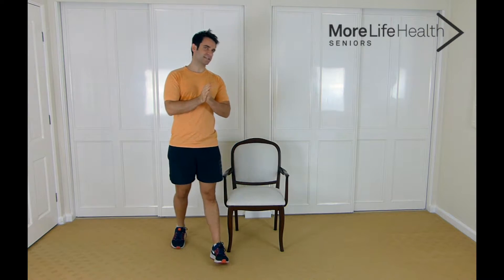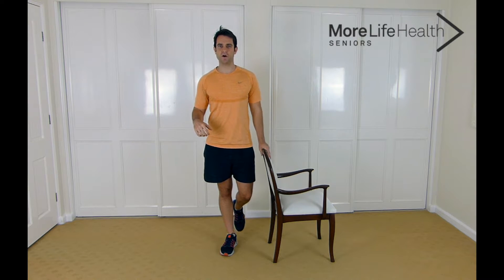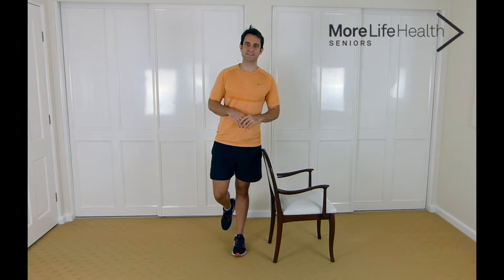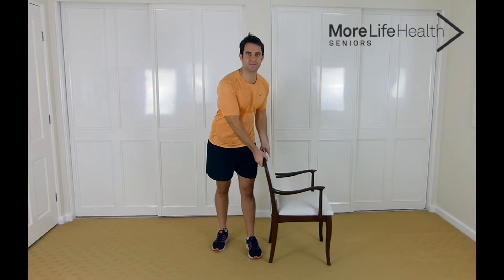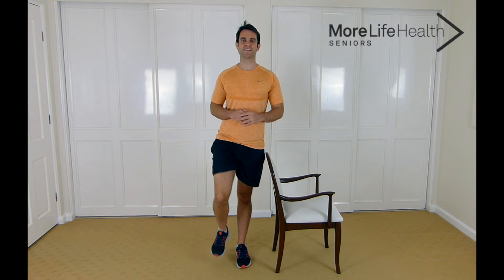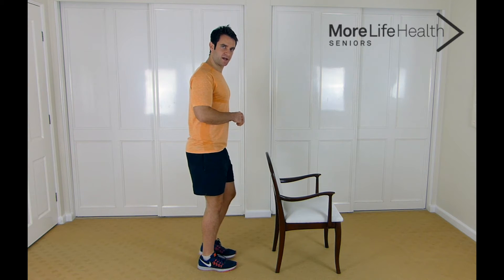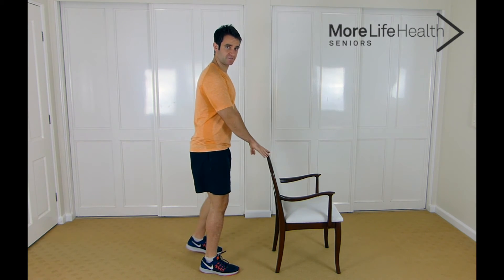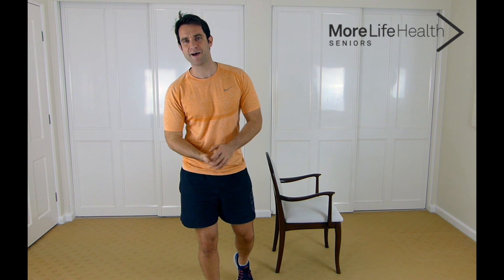Seniors' Quick Balance & Strength Workout!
In this video, I will guide you through a quick and effective balance and strength workout designed specifically for seniors. These easy-to-follow exercises will help improve your stability, increase muscle strength, and boost overall well-being. No special equipment is needed, making it ideal for practicing at home. Whether you're a beginner or have some experience, these exercises will suit your needs.

Mike is a licensed physiotherapist; however, he is not your physiotherapist and cannot diagnose you via the internet. You should not rely on this information as a substitute for, nor should it replace, professional medical advice, diagnosis, or treatment.

If you have any concerns or questions about your health, you should always consult with a doctor or other healthcare professional. Do not disregard, avoid, or delay obtaining medical or health-related advice because of something you may have read on this site.

The use of any information provided is solely at your own risk. Consult your doctor or healthcare provider before starting a More Life Health program or any other fitness program to determine if it is suitable for your needs. Do not begin this fitness program if your doctor or healthcare provider advises against it.

If you experience faintness, dizziness, pain, or shortness of breath while exercising, stop immediately.